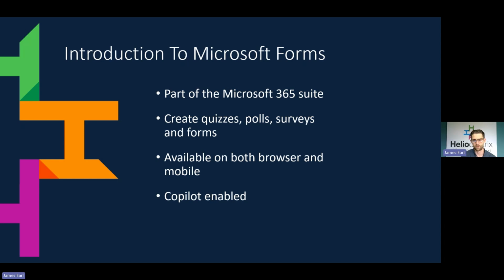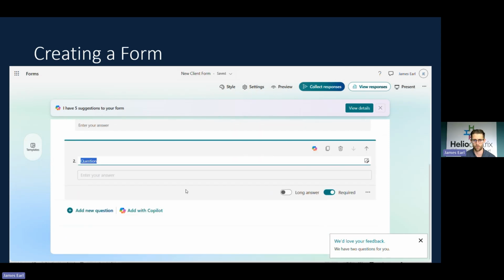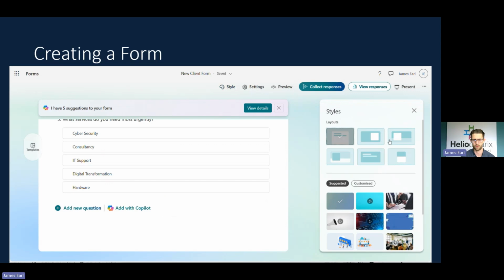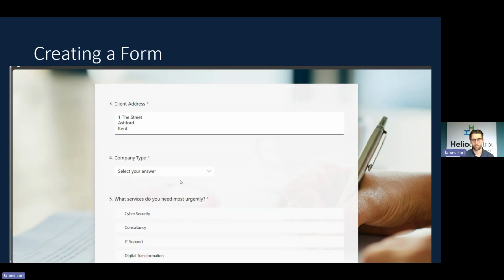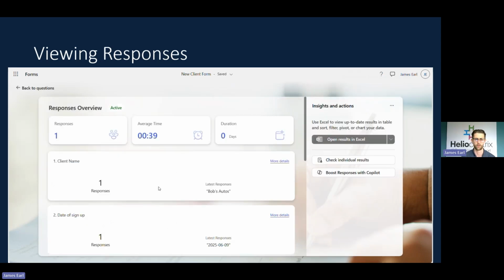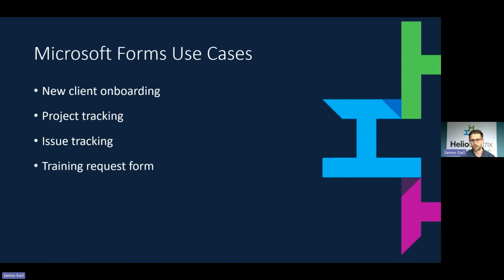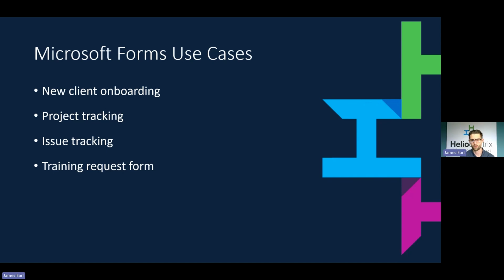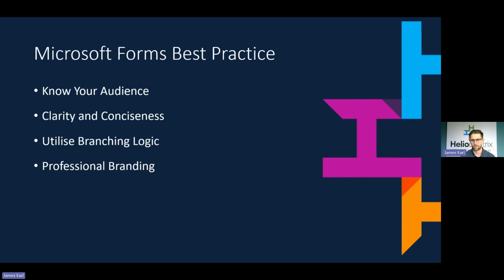June 25 - Microsoft Forms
Recording of our June 25 webinar looking at Microsoft Forms